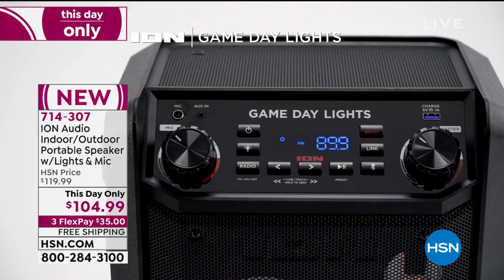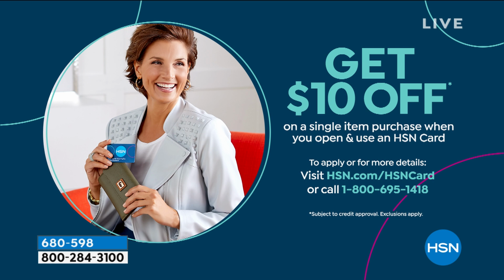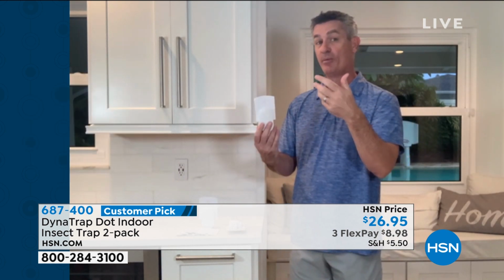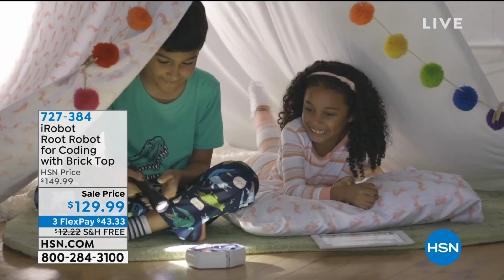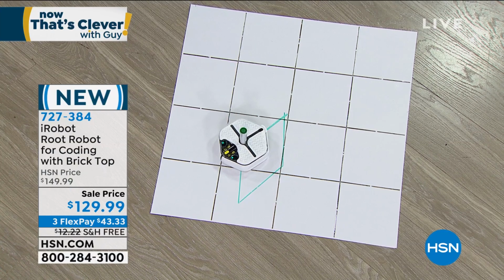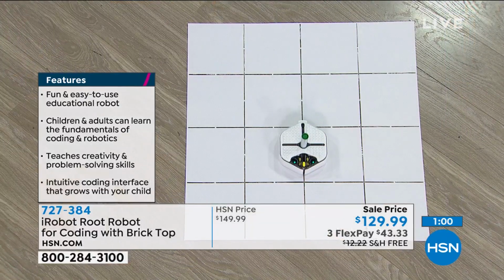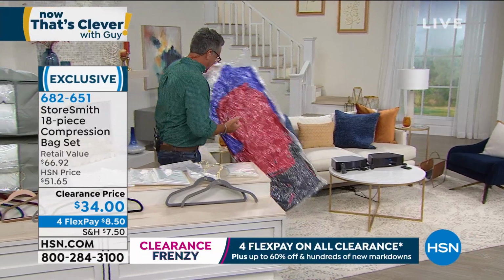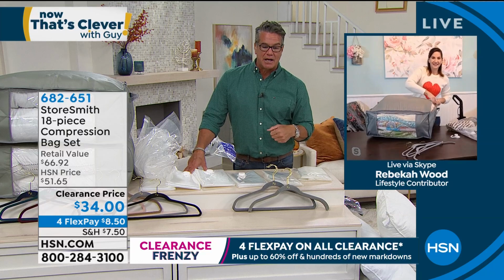HSN | Now That's Clever! with Guy 08.22.2020 - 07 AM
Discover clever, innovative gadgets that solve a multitude of issues around the house with Guy. Prices shown on the previously recorded video may not represent the current price.